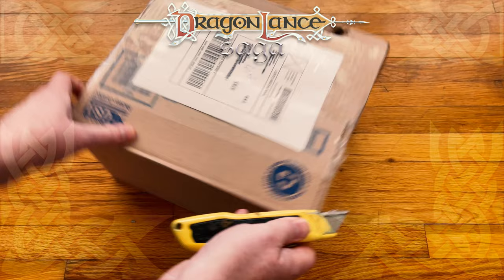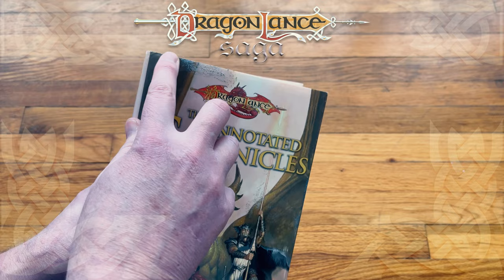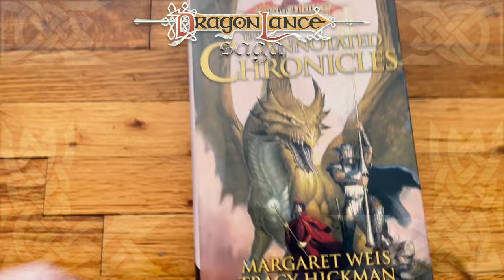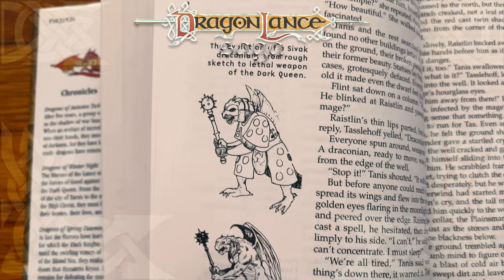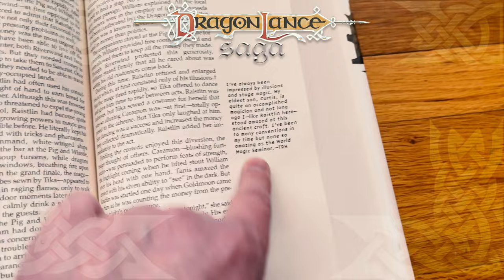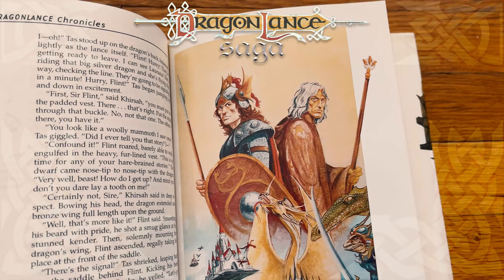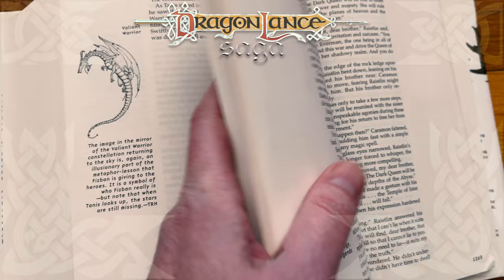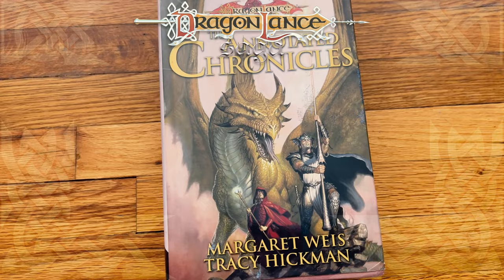The Annotated Chronicles - Mail Time | DragonLance Saga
Join me as I unbox a used copy of The Annotated Chronicles by Margaret Weis and Tracy Hickman. It was released by Wizards of the Coast on October 1, 2002. This annotated version of Dragons of Autumn Twilight, Dragons of Winter Night, and Dragons of Spring Dawning contains extensive notes by New York Times bestselling authors Margaret Weis and Tracy Hickman, as well as commentary from the original members of the Dragonlance conceptual team. These collected titles launched what has become a flagship line of Wizards of the Coast book publishing.